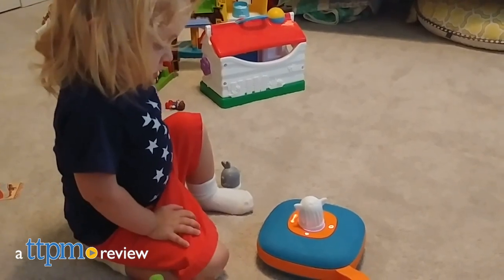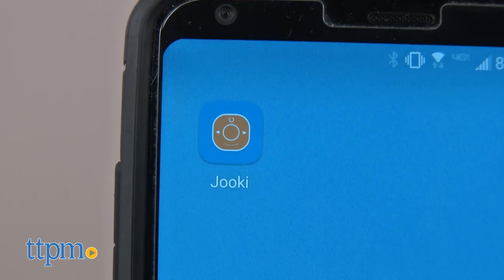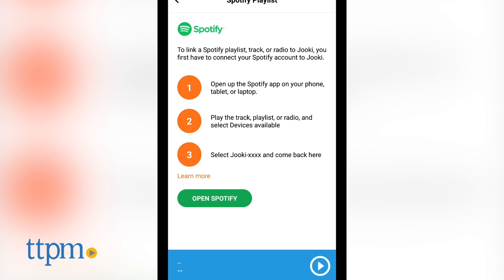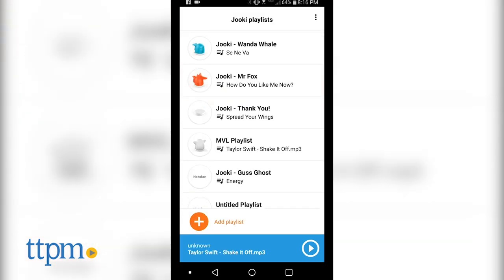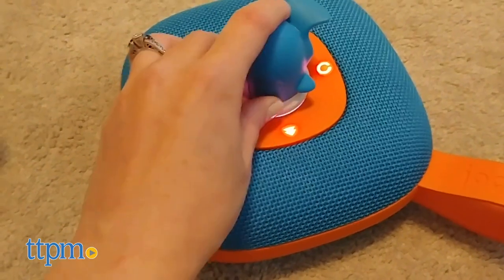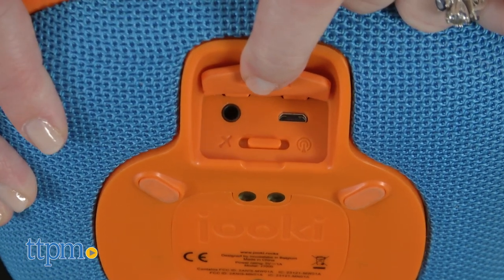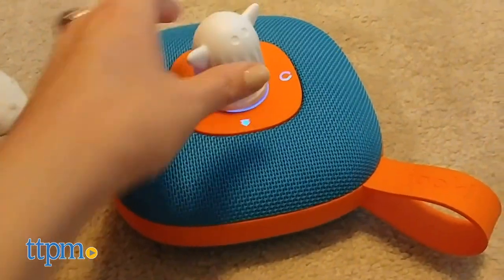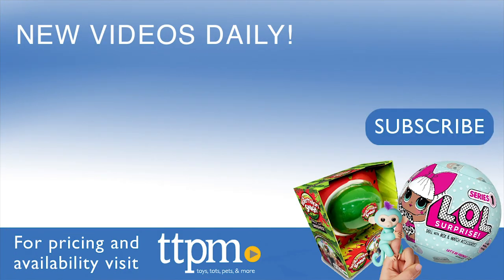Jooki Smart Music Player from MuuseLabs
Today TTPM reviews Jooki, a portable music player for kids. Now kids don't need mom or dad's phone to listen to music. They can turn on the Jooki, place a character figure on top, and hear their favorite songs start to play. Jooki works both online and offline to play streaming music or favorite uploaded music. Keep watching these review videos of kids toys.

Product Info:
Kids can be their own DJs with the Jooki, a portable music player that kids can independently use in a screen-free environment. Parents connect it to the Jooki app and upload favorite content, such as music or stories, so that kids can listen offline. A few songs are included in the app. The Jooki is wifi-enabled so that you can also stream music. The app can actually be connected to Spotify premium accounts.